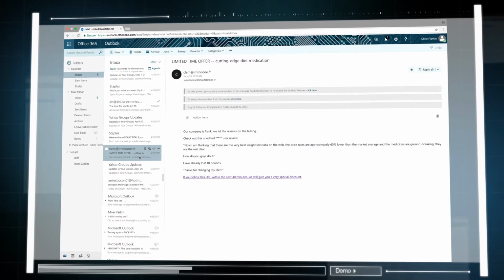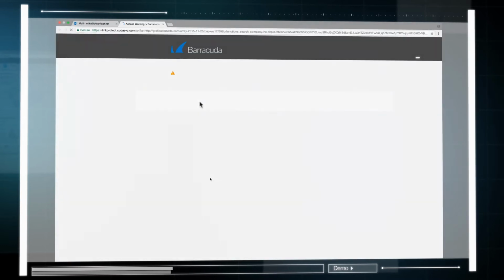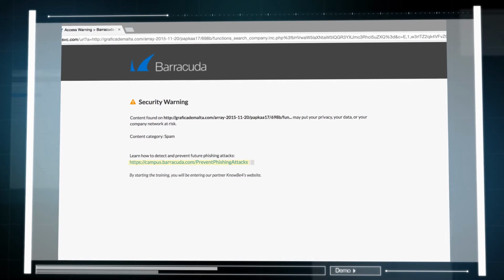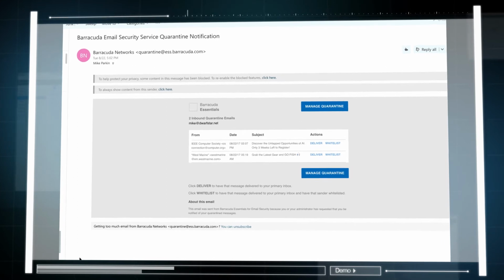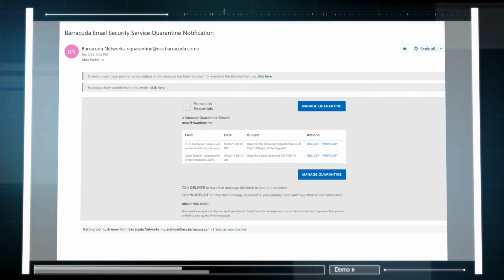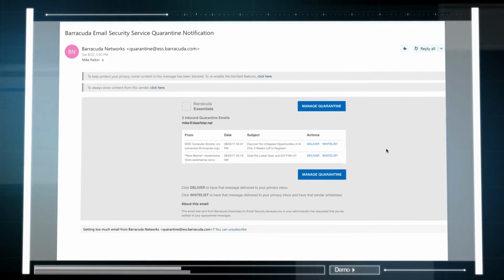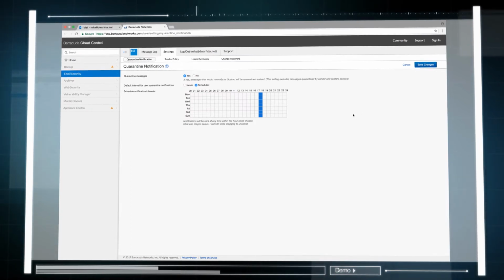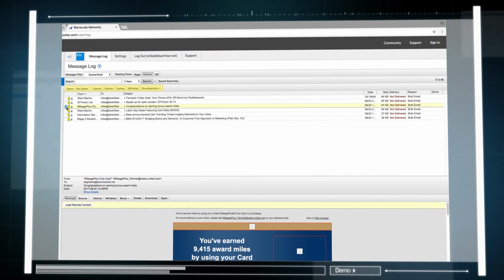Barracuda Technical Moment | Essentials User Experience